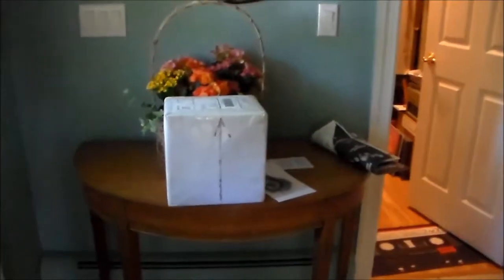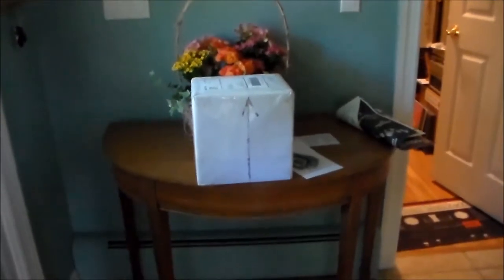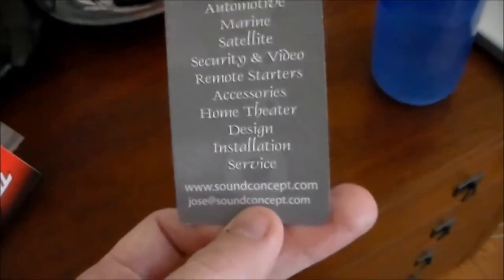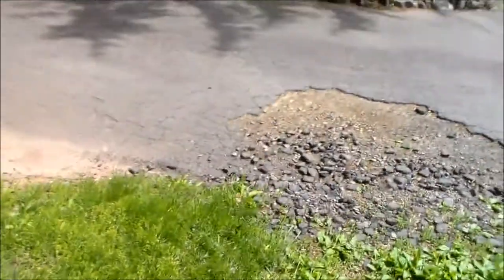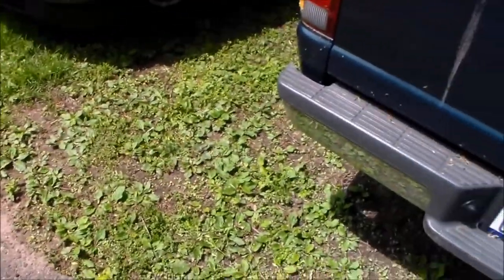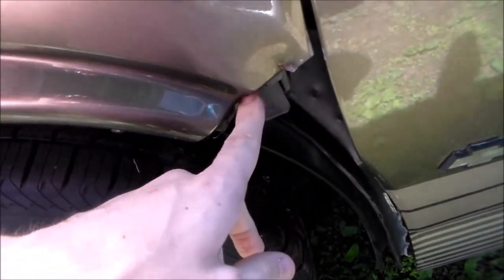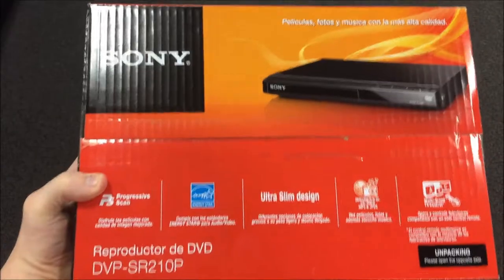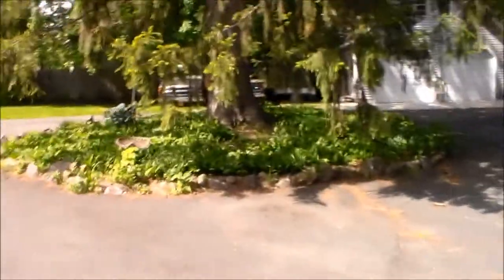2000 Chevrolet Hi-Top Luxury Conversion Van Makeover (Part 2: Curtain's & DVD Player)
I show the following events of part 1 and show you all what goes on in part 2 when i show you the newly installed curtains and purchase a DVD player for the van.